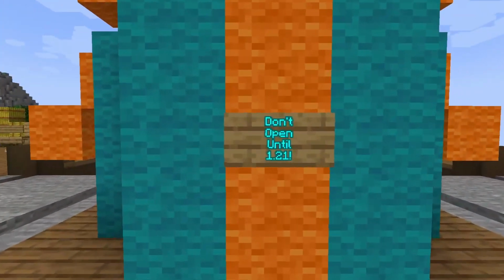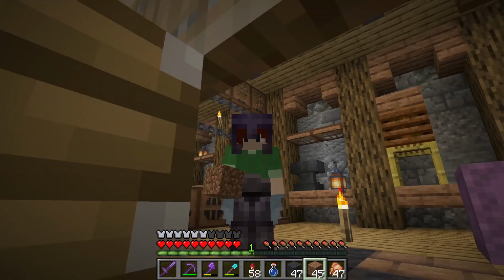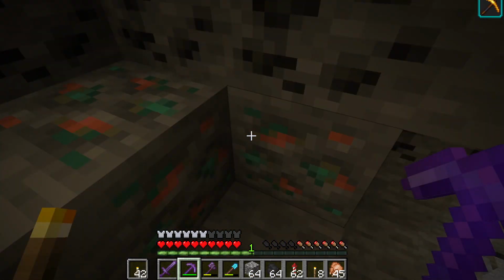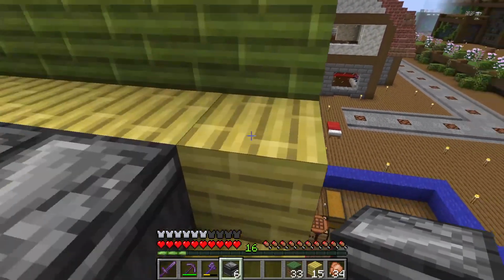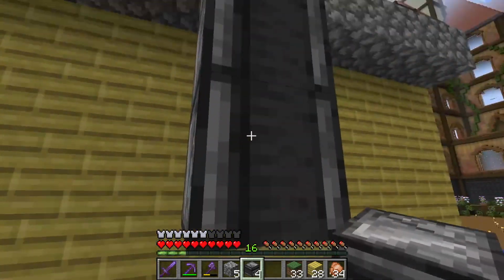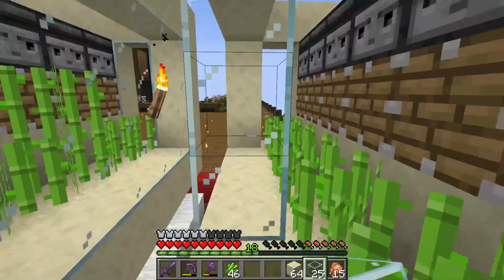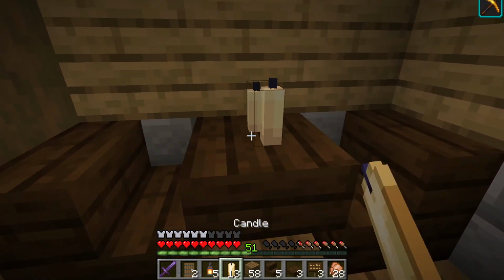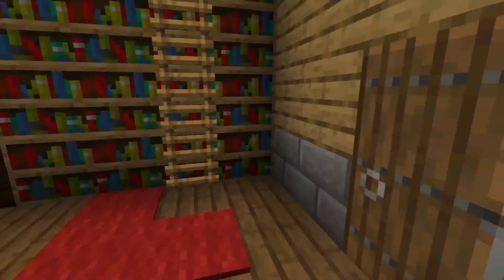Preparing For The New Update - Minecraft Server [PART:43]